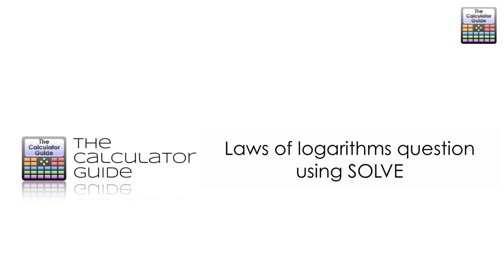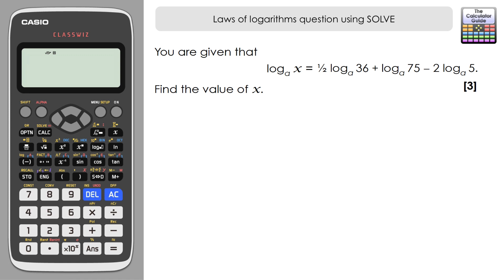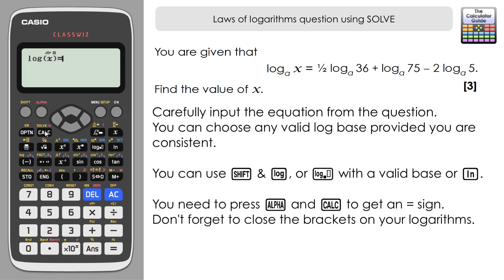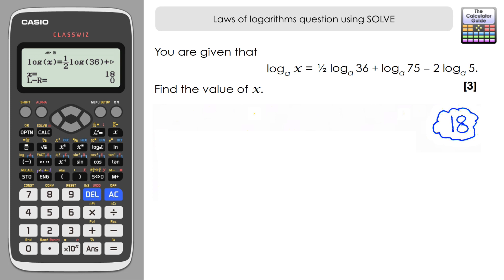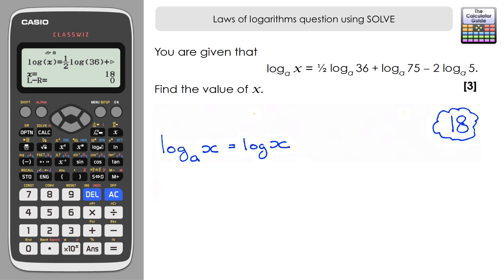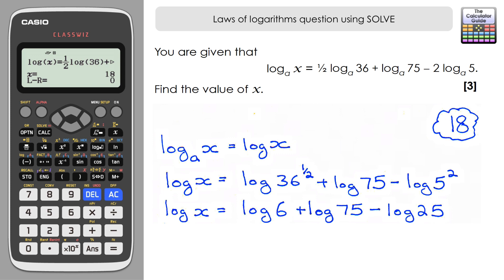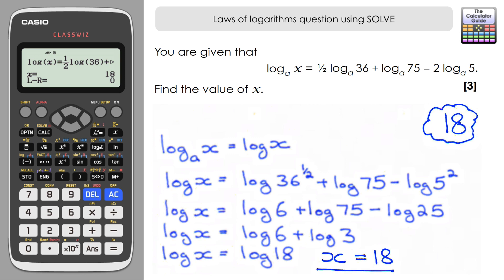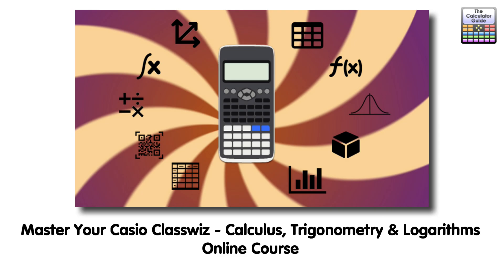Law of Logarithms Problem using SOLVE on Casio Classwiz fx-991EX fx-570EX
⨸ Aʙᴏᴜᴛ Tʜɪs Vɪᴅᴇᴏ ⨸ : This question deals with a law of logarithm question. We use the Classwiz's Solve feature to determine the argument of a simplified log. Then we use laws of logarithms to simplify the right hand side to match the result.